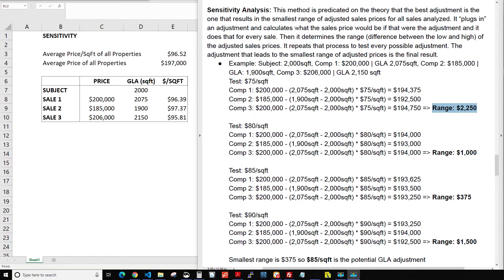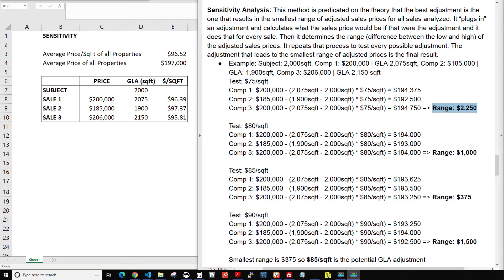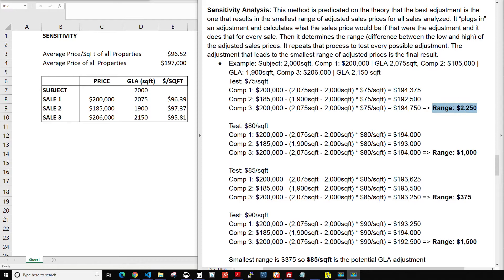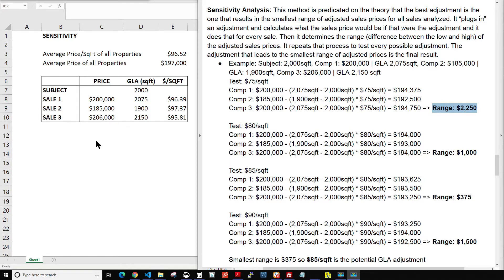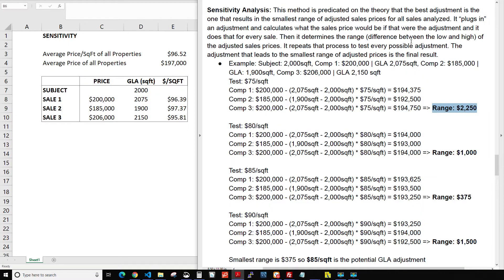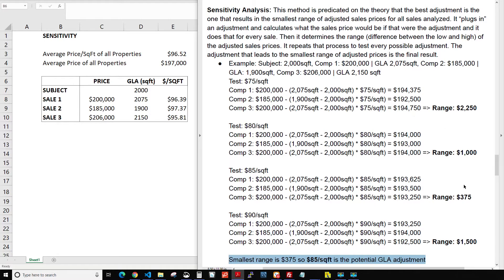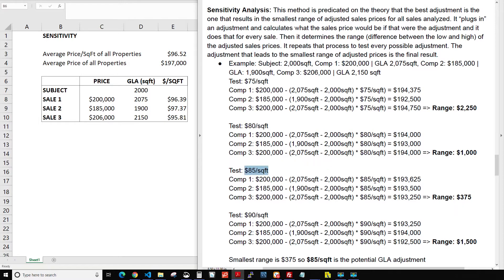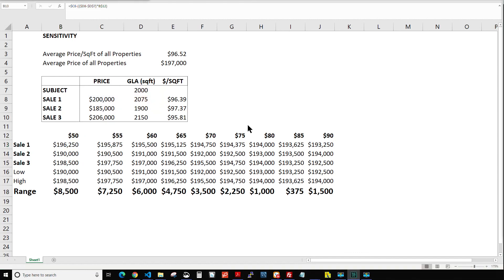Math Moments With Spark: #10 Sensitivity Analysis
This video covers what sensitivity is (in relation to developing adjustments for real estate appraisers) and how to perform that analysis. We show you how to calculate it by hand and also give an example of how to calculate it yourself in Excel.